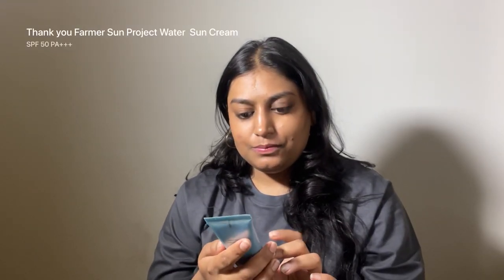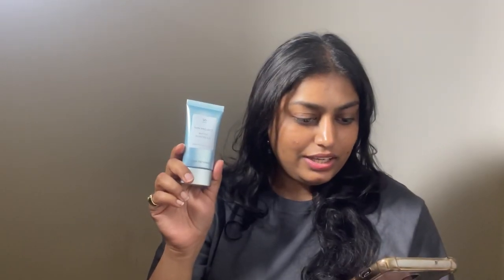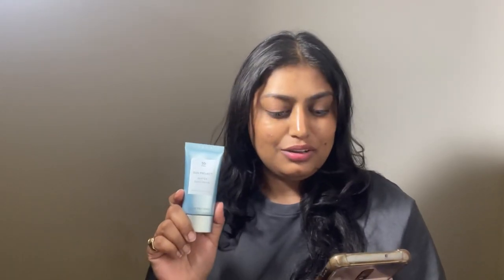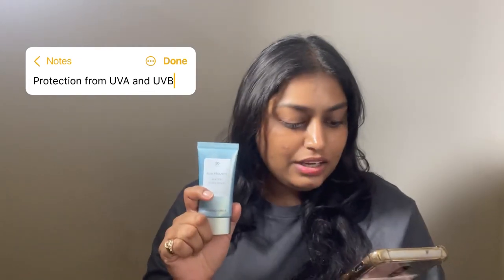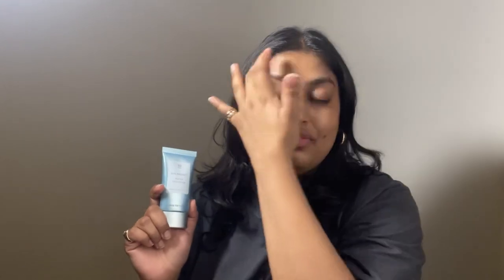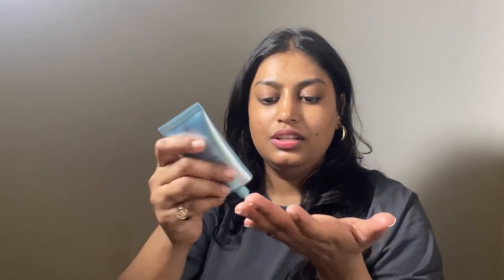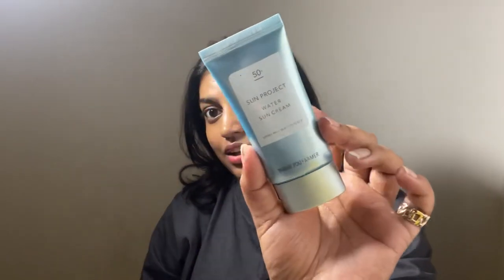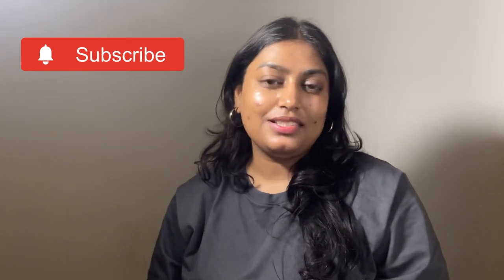Review of Thank you Farmer Sunscreen on Indian Skin✨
Thank You Farmer Sun Project Water Sun Cream SPF50+ PA+++

- Bhavika Agarwal